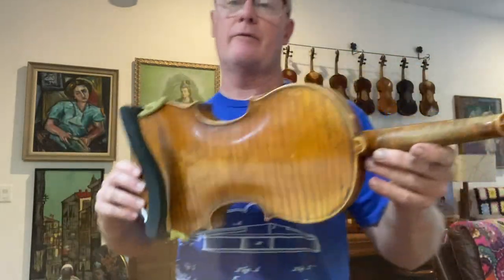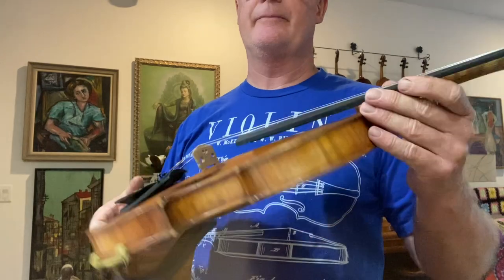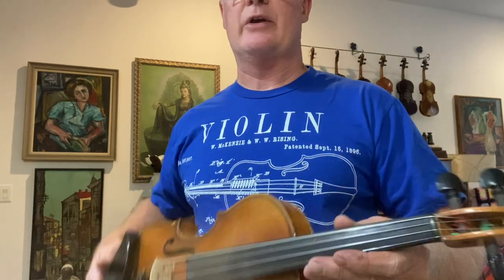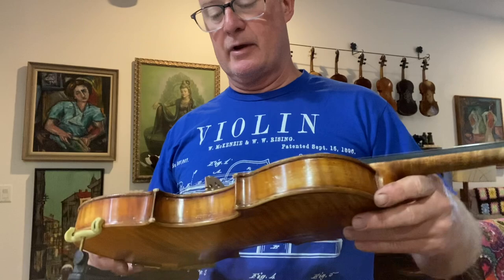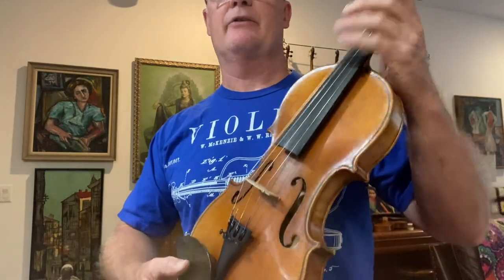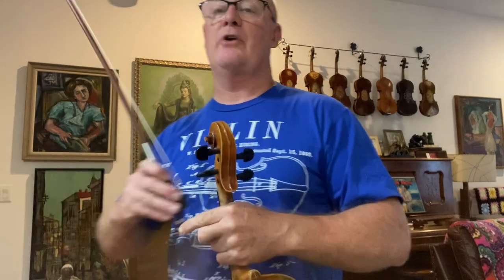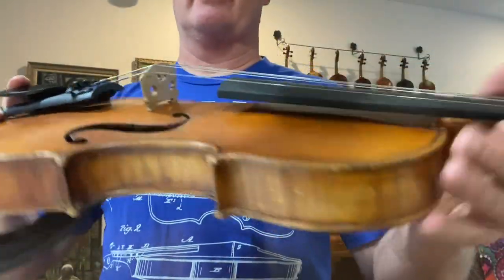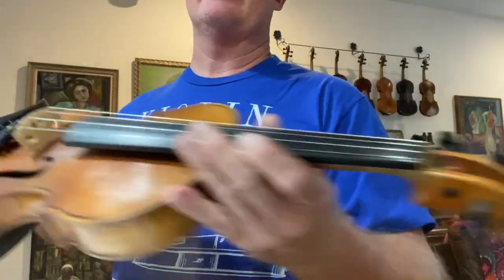Jason Carter’s re-voiced fiddle demonstration video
Here is a nice Guarneri model I re-worked for Jason Carter. It has plenty of power and very complex tone, and it will surely sound good in his hands.